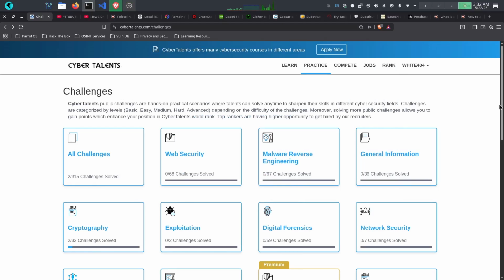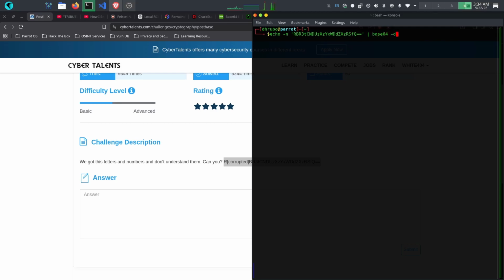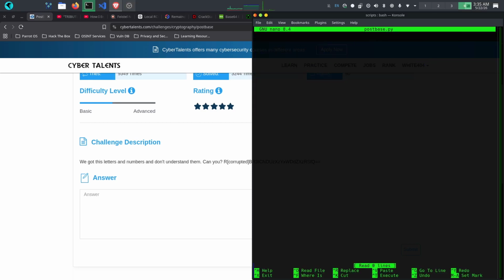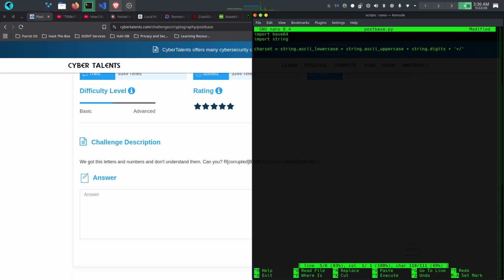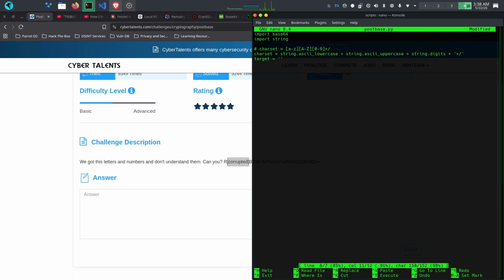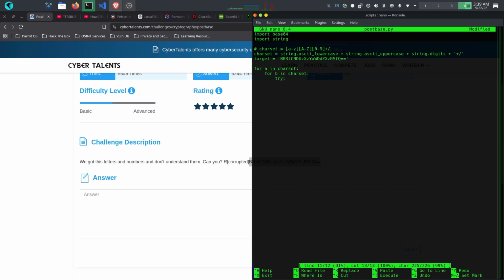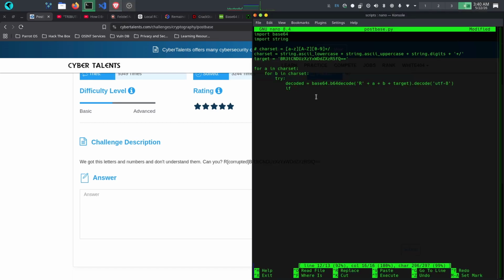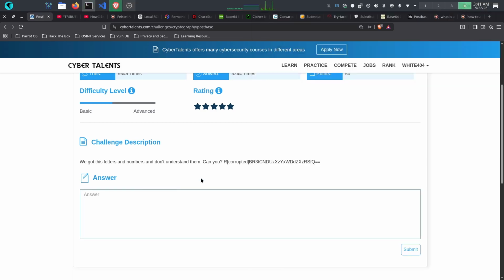CTF Cryptography Walkthrough | Solving PostBase Challenge | CyberTalent Beginner Tutorial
In this video, we solve the "PostBase" cryptography challenge from CyberTalent and learn how Base encoding works in beginner-level CTF competitions.

🔥 Challenge Covered:

1. PostBase (Base Encoding Challenge)

📚 Topics Explained:
✔ What is Base Encoding?
✔ Difference between Encoding and Encryption
✔ Base64 Basics
✔ Identifying Encoded Strings
✔ Decoding Techniques in CTF
✔ Beginner Cryptography Methodology

💡 This video is perfect for:
Cybersecurity beginners
CTF beginners
Students learning cryptography

This content is created only for cybersecurity learning and CTF education.

🛠 Platforms & Tools:
CyberTalent
CyberChef
Base64 Decode Tools

CTF Walkthroughs
Cryptography
OSINT
Web Exploitation